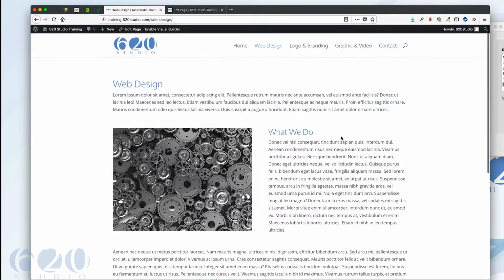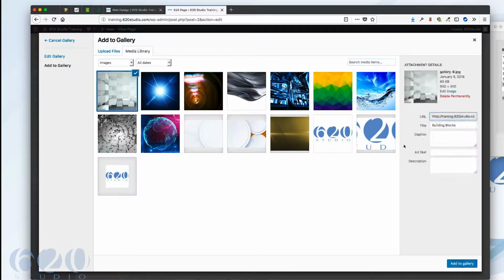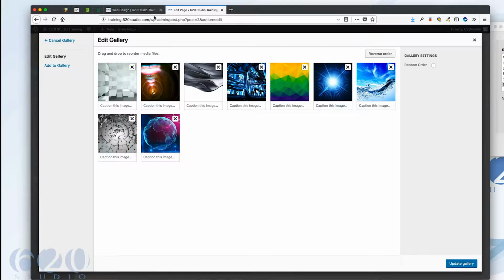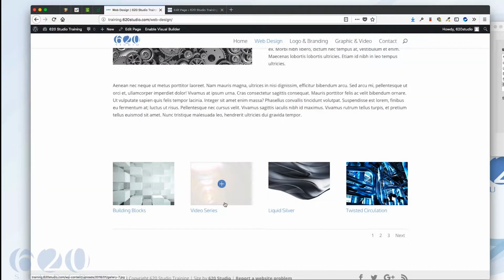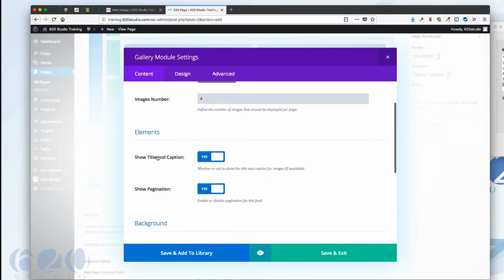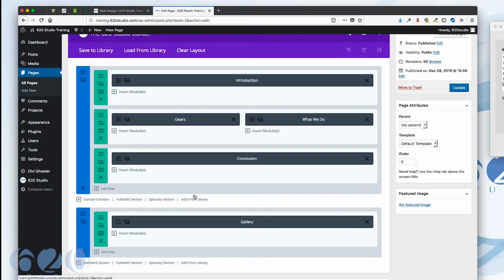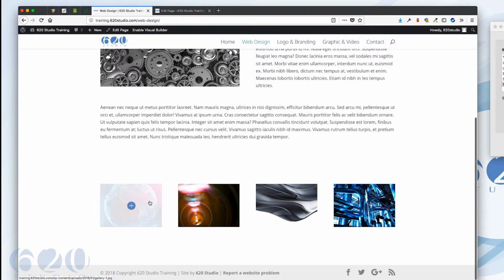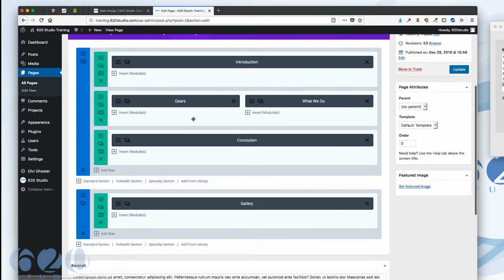Module Overview v4 - Gallery Module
General overview of the Gallery module in the Page Builder